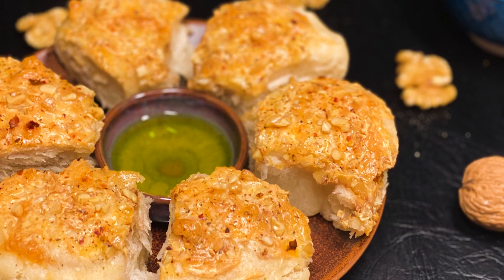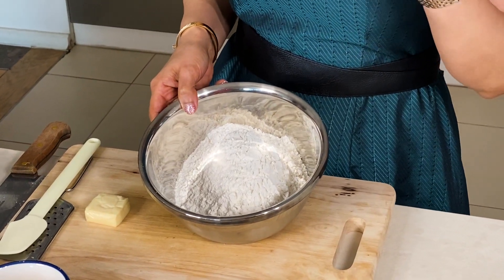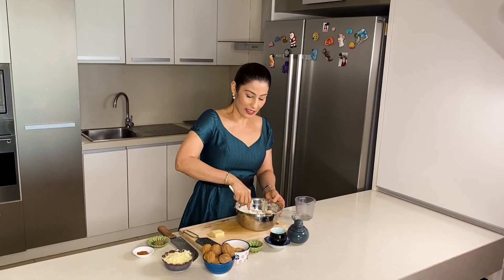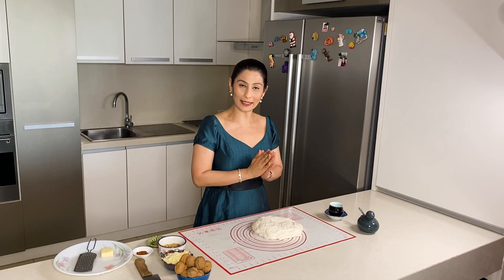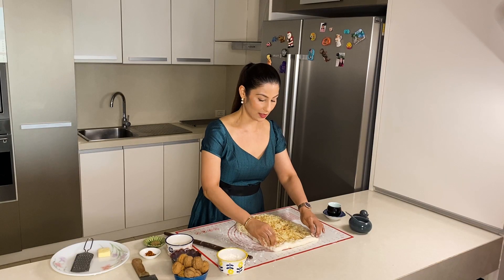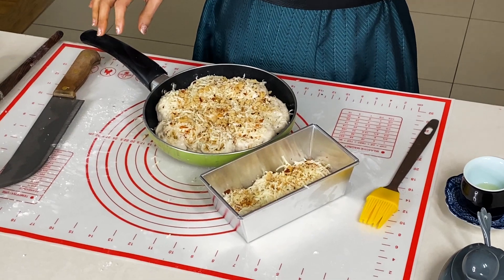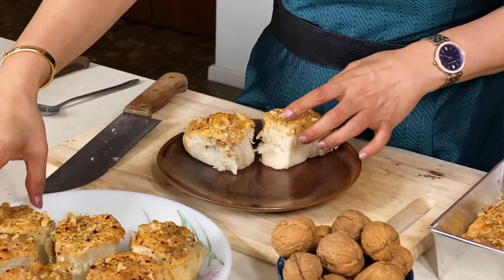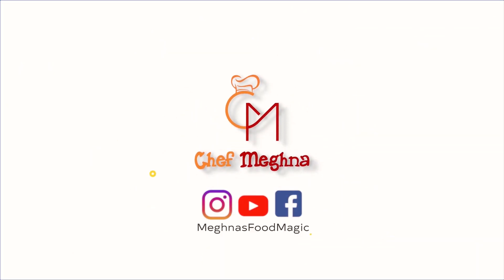Walnut Cheese Bread | How to make Homemade Bread - EASY Recipe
We keep adding variety to our bread basket, this time it’s with Walnut Cheese Bread. You will see nice layers of cheese as well as California Walnuts. Walnuts will give you mild sweetness and crunch inside out.

Ingredients :
300 gm plain flour (maida)
1 tsp instant yeast
1.5 tsp sugar
1 tsp salt + more salt to sprinkle on bread
250 ml water
1 tbs oil + more oil to brush on bread
4 cubes shredded cheese
Fistful of finely chopped California Walnuts
Some chilli flakes
Some mix herbs (optional)

Method :-
Take a mixing bowl, add 300 gm plain flour (maida)
(substitute with wheat flour/ half plain flour and half wheat flour)
Place 1 tsp instant yeast on the side of flour
Add 1.5 tsp sugar on yeast
Add 1 tsp salt (on the opposite side of yeast), mix it well
Add 250 ml water
Add 1 tbs oil (any cooking oil), mix it with the help of spoon/spatula and make a soft dough
Cover the bowl and rest dough for 1 hour to raise and get good aeration (after 30 mins check once and mix)
Further sprinkle some dry flour on kitchen platform/work surface, take dough and sprinkle some more flour on it.
Flatten dough (as thick as paratha) with the help of rolling pin
Flatten it more with your hands
(Apply some oil on hands to avoid sticking)
Now spread 3 cubes shredded cheese on it
Add finely chopped California Walnuts (fistful of dry roasted walnuts)
Sprinkle some chilli flakes (optional)
Sprinkle some salt as per taste
Fold sides of the dough and make a thick roll
Further make some horizontal cuts on bread with knife (greased with oil)
Place all rolls/pieces in baking tin/pan (greased with oil)
Brush some oil on rolls
Add 1 cube shredded cheese over rolls
Add some chopped California Walnuts
Add some chilli flakes
Add some mix herbs (optional)
Keep the pan for 10-15 mins in preheated oven at 180⁰ and bake it for 20-25 mins.
Remove the pan from oven, brush some oil/butter on bread
Let the bread cool down and demould it on a plate
And serve your Super Yummy Walnut & Cheese Bread with Olive Oil or Soup!!!

00:00 - Making of Walnut Cheese Bread
00:22 - Chop coarsely
00:35 - Benefits of walnuts
01:14 - Preparing the dough
02:40 - Knead to a soft dough
03:00 - Leave for an hour
03:24 - Mixing the dough
03:42 - Myths on walnuts
03:57 - Work station
04:28 - Rolling the dough
04:57 - Adding the processed cheese
05:15 - Storing the walnuts
05:30 - Time for California walnuts
06:00 - Rolling process
06:22 - Pan for the oven
06:50 - Placing in the pan
07:22 - Brushing the oil
08:25 - Baking time
08:43 - Brush oil or butter
09:00 - Plating time
09:55 - Meghna tasting the Walnut Cheese Bread